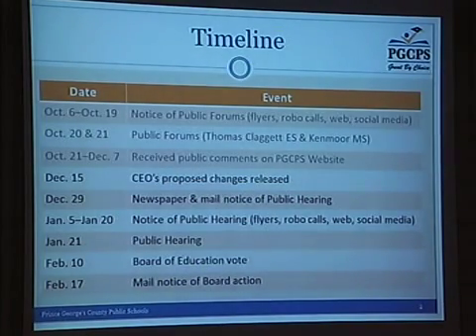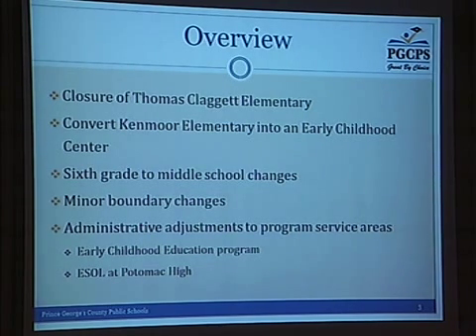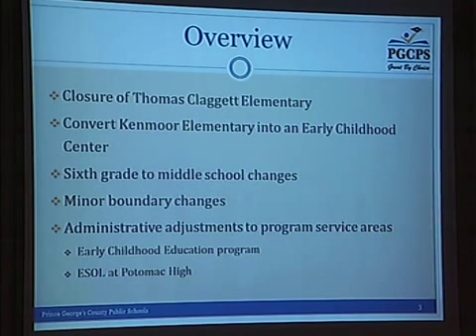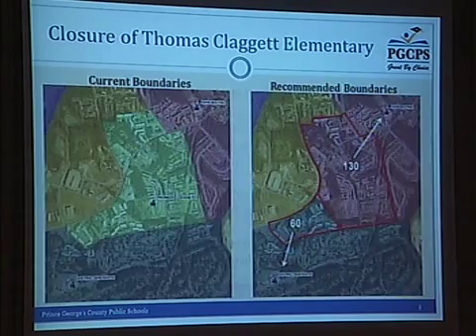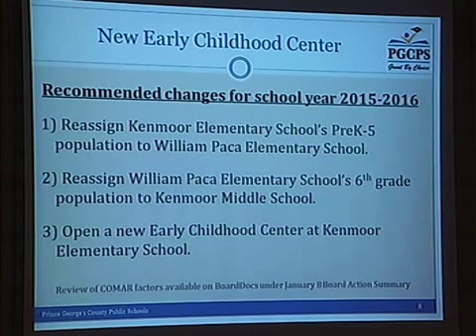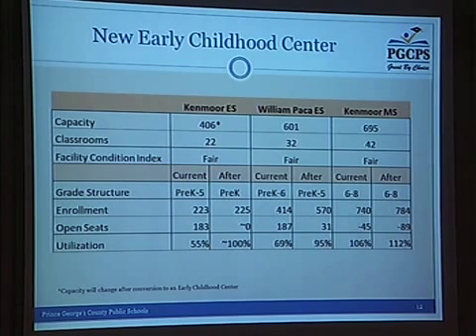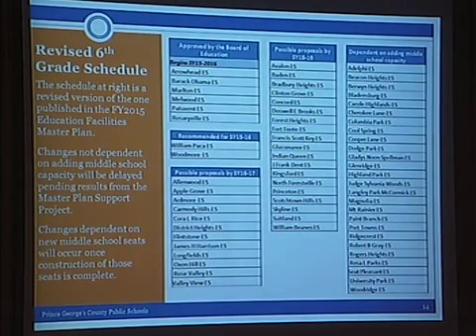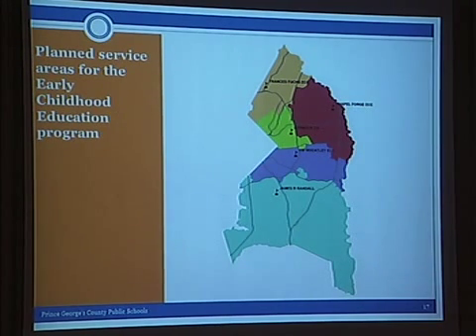BOE Boundary Hearing 1/28/15